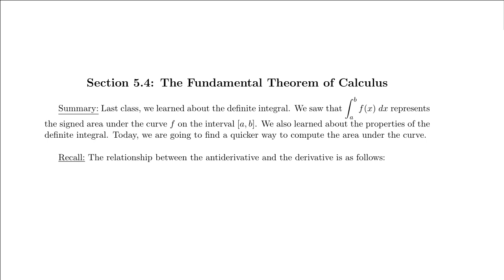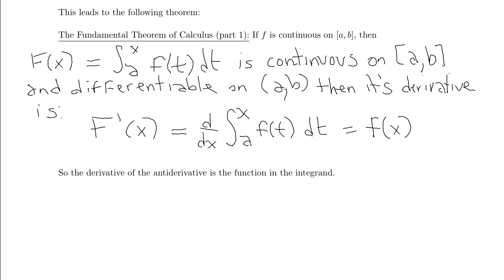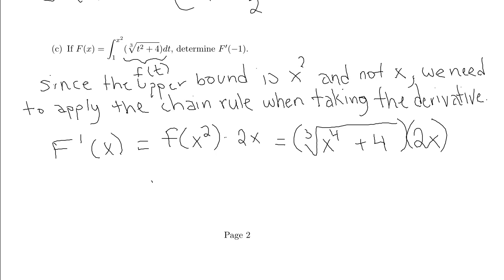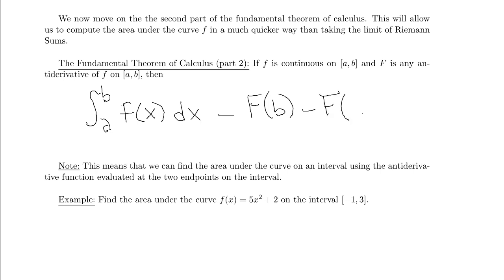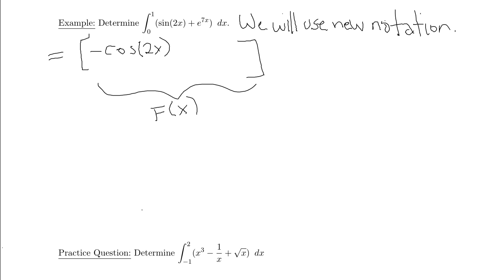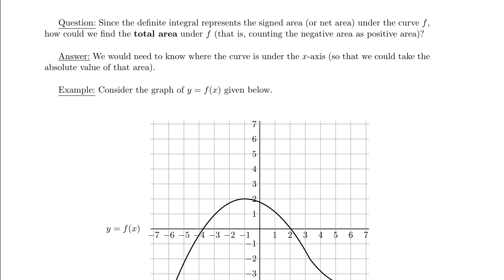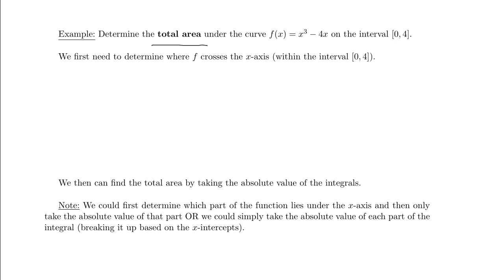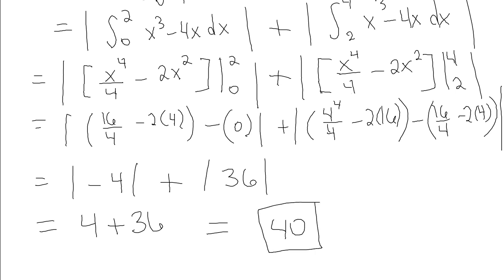Math 109 Section 5.4 Notes